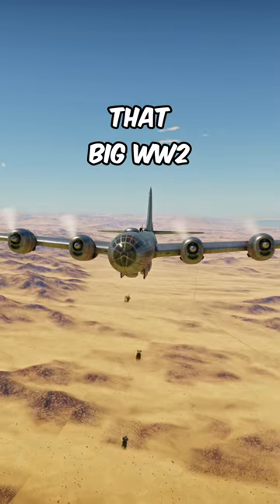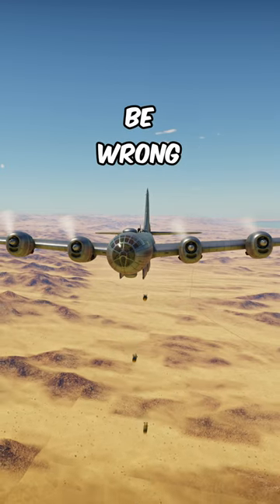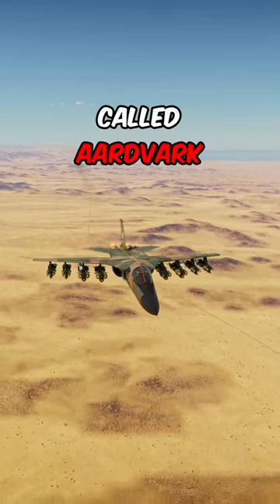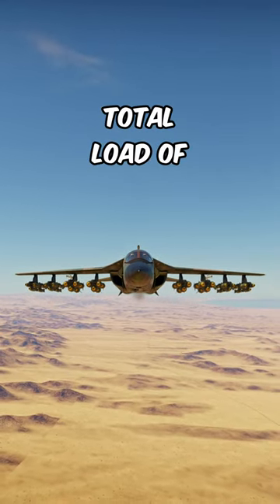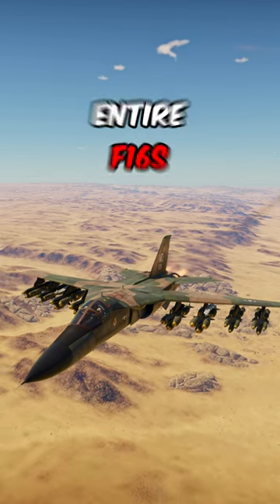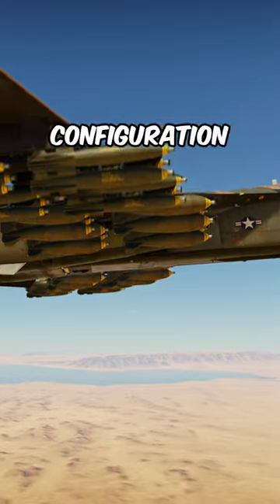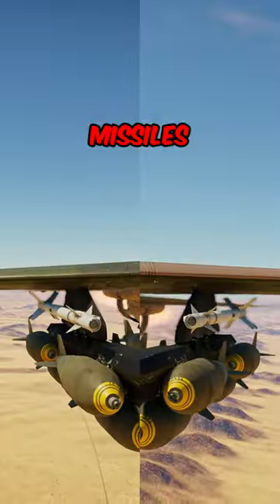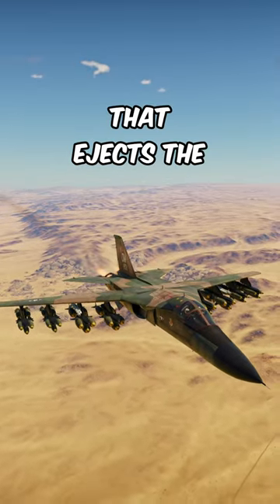this Plane could carry other planes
The F-111 Aardvark is a plane found in the american techtree in War Thunder and it has one special feature. It has the highest carrying capacity of all planes in War Thunder. If you chose the heaviest payloads for every pylon you can total to over 18 tons of ordnance mounted to to its wings. Thats as much as carrying an entire F-16 Fighting Falcon on each wing.

Thank you @Ash007YT for providing the music for this short.